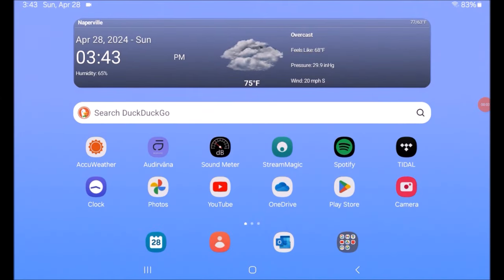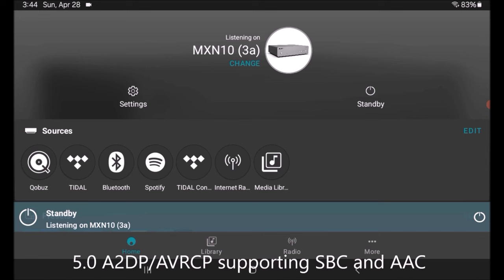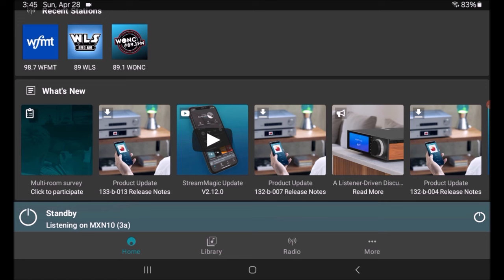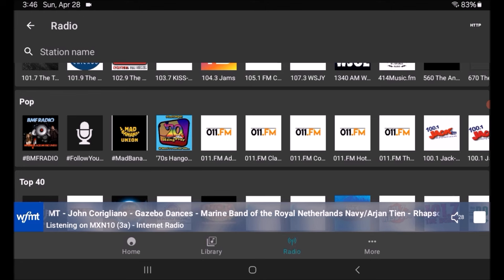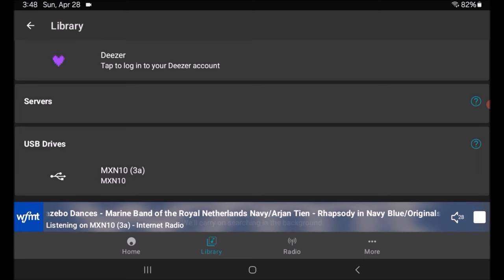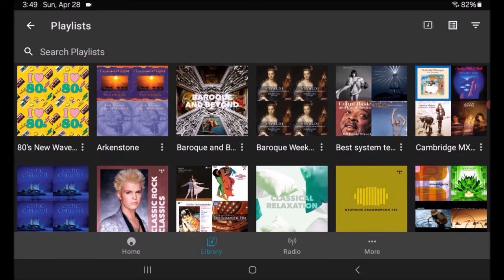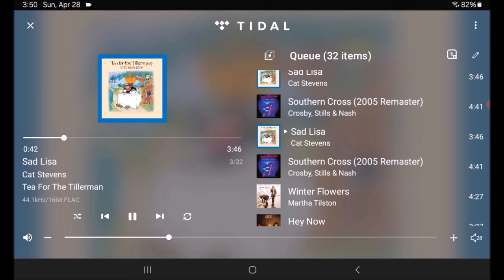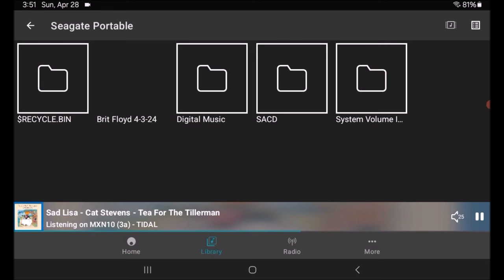Is the MXN10 an Audiophile Choice? Let's see!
My review of the Cambridge Audio MXN-10 Network Player.

Current audio equipment list:
Schiit Bi-Frost Multi-Bit DAC
Loxjie D-30 DAC just for DSD decoding.
Upgraded with the Audio Technica AT540ML.
All line level cables are from Worlds Best Cable.  I primarily use Mogami 2964 Wire and Amphenol ACPL connectors.
My main streaming source is a small format PC running Audirvana
I also have a remote-controlled line level switcher so I can run all my source components through the Lokius.